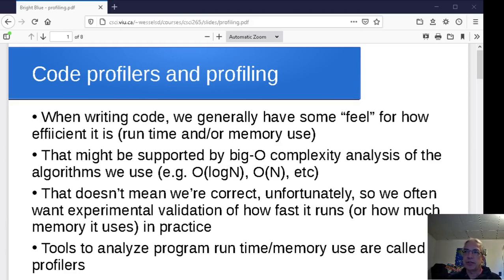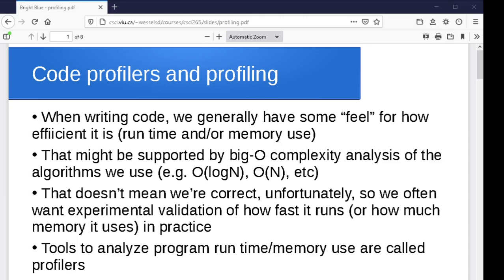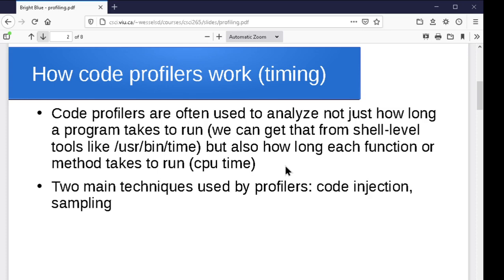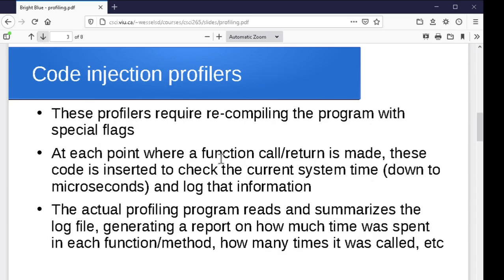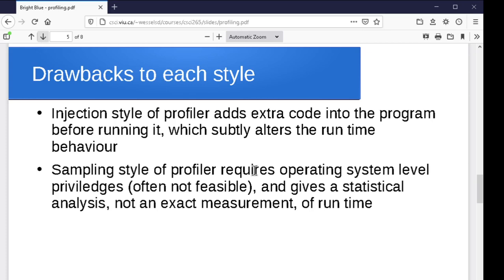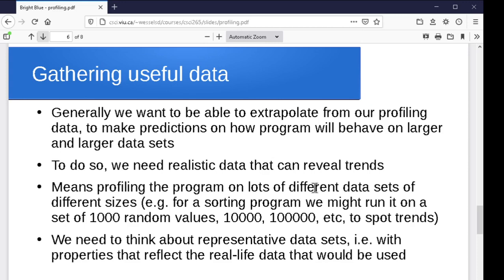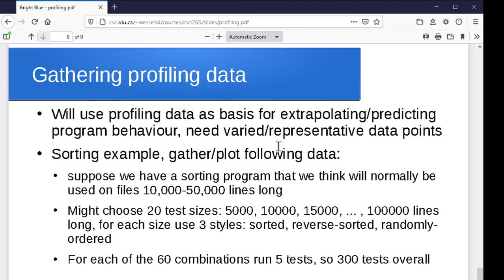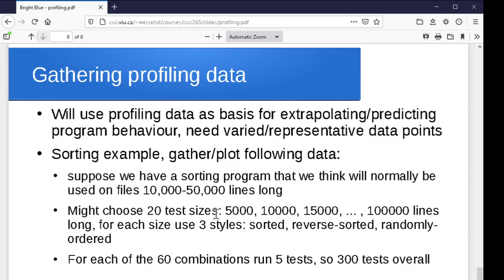Software profiling and profilers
In this video we discuss the use of profiling tools to analyze program run time and memory use.  We discuss injection-based profilers and sampling based profilers, and some of the concerns in gathering sufficient profiling information to make reasonable projections about program behaviour.
This video is part of a series spanning three introductory courses on programming
and computer science.  The full series, along with supporting resources (slides,
notes, code examples, etc) is available at url
csci.viu.ca/~wesselsd/courses/cppres.html